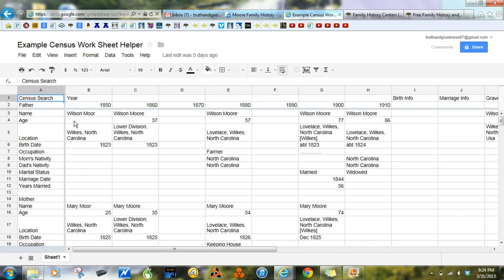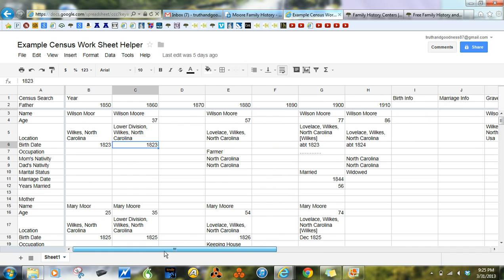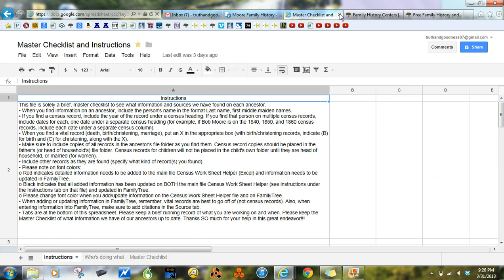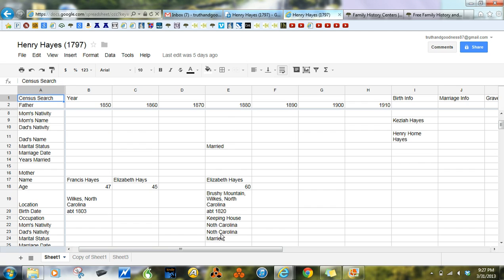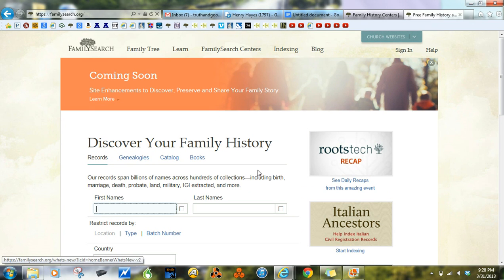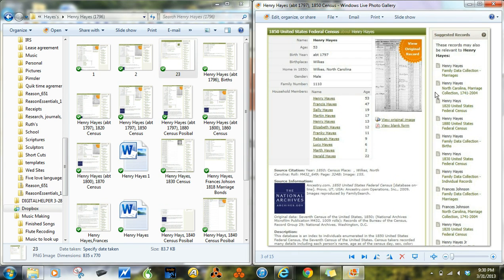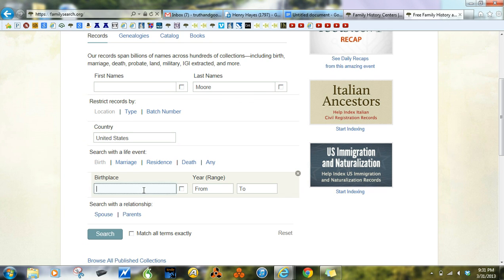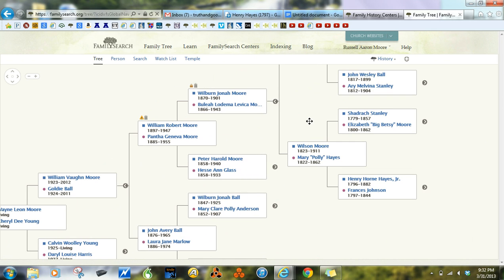Quick View of Family History part 1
Family History